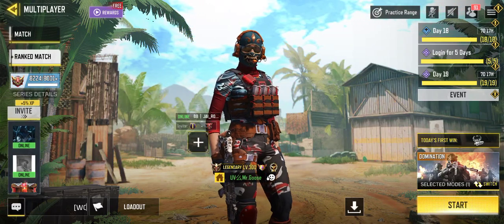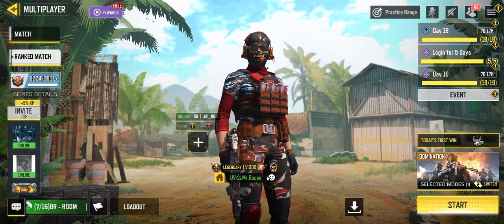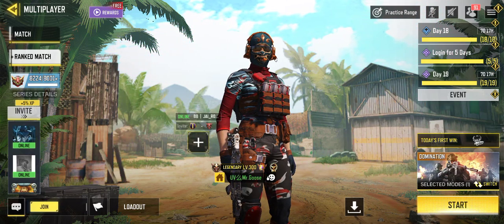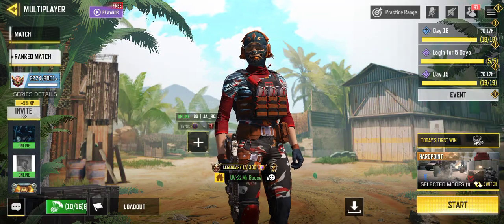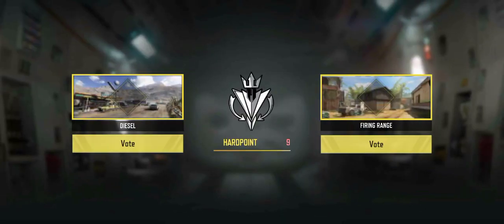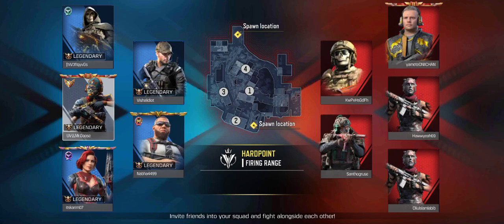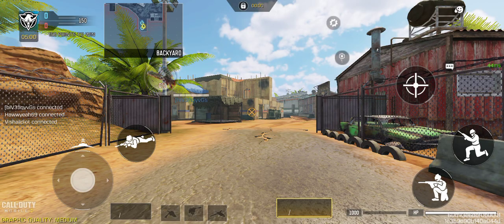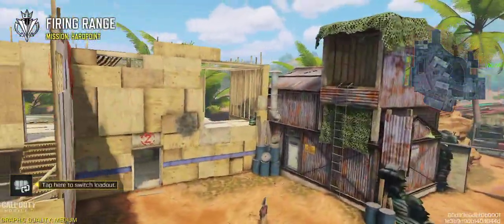I gave it another chance that I shouldn't have 💀💀💀💀